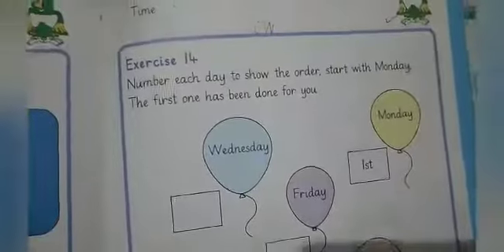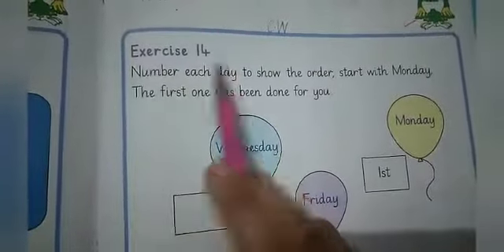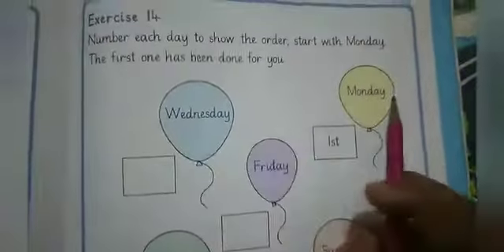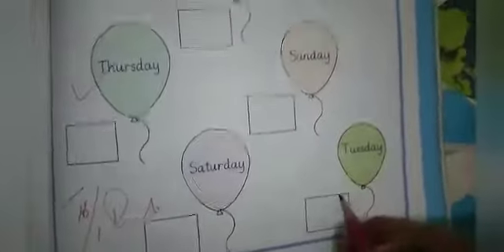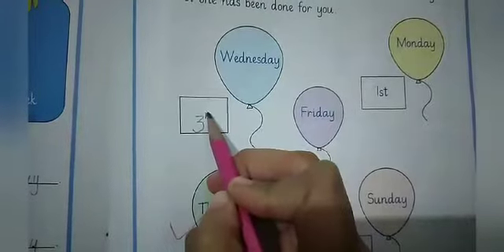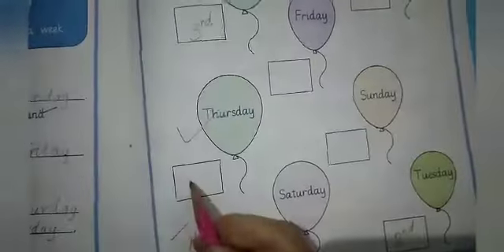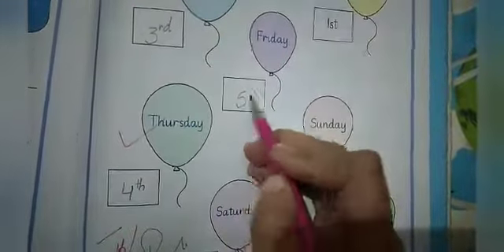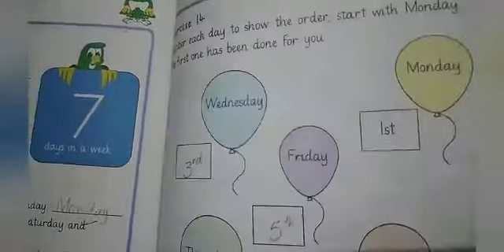Class 1 Math Unit # 6 Topic # Days of Week Page # 103